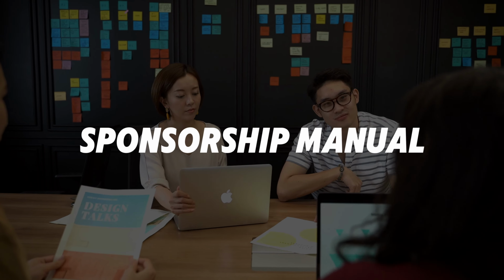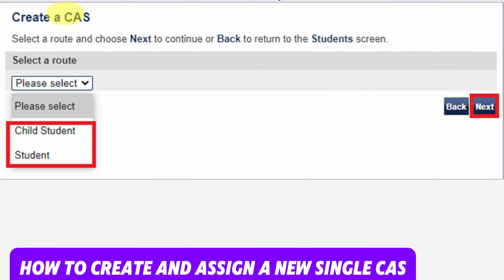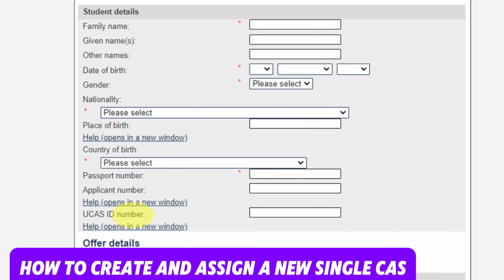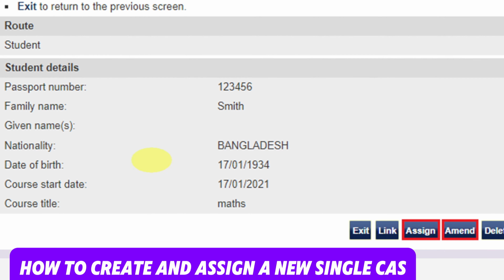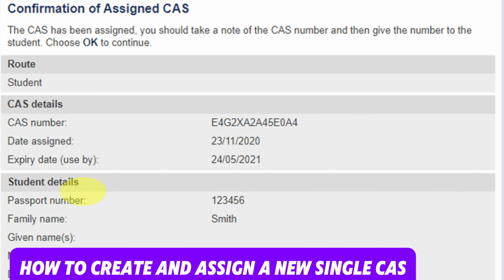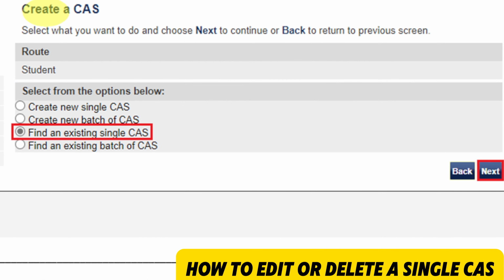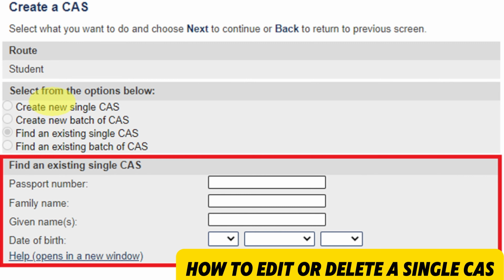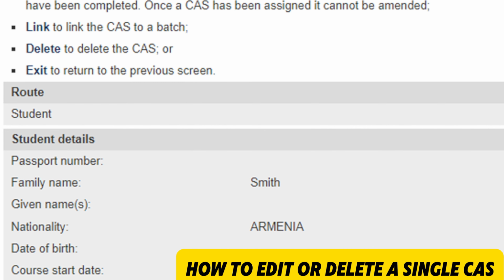How to Create CAS on Sponsorship Management System | Assign CAS on SMS | Part 4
How to Create CAS on Sponsorship Management System (SMS) | Assign CAS on SMS | Part 4

Looking for a step-by-step guide on how to create and assign CAS on the Sponsorship Management System (SMS)? In this tutorial, we’ll walk you through the complete process of setting up CAS efficiently.

🔹 What You’ll Learn in This Video:
✅ How to create CAS in SMS
✅ Best practices for CAS management

💡 Watch till the end to master the CAS setup process!